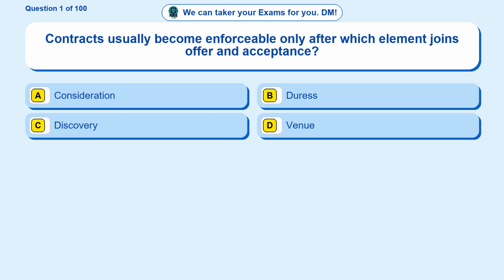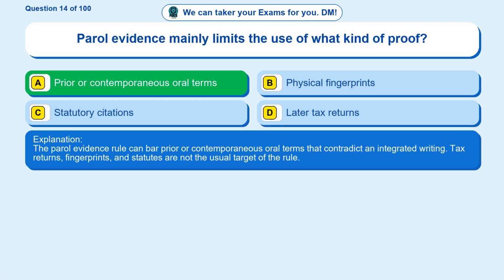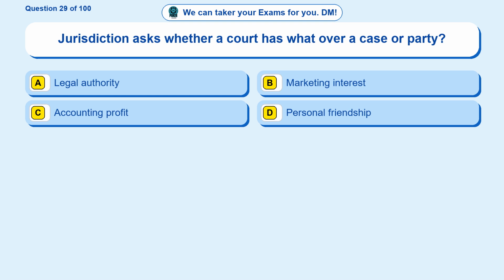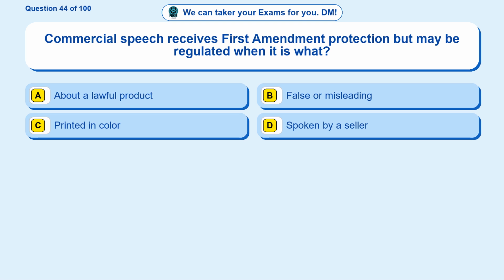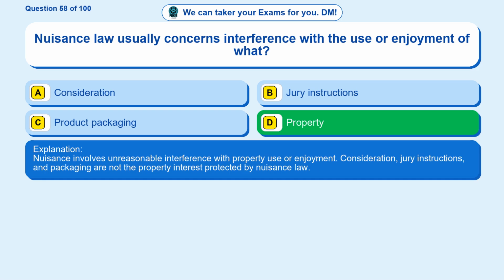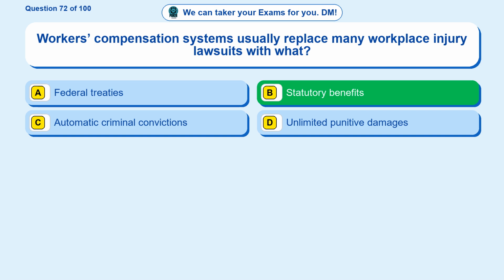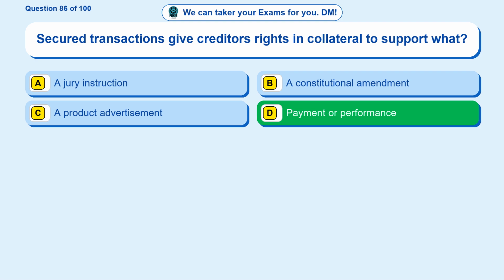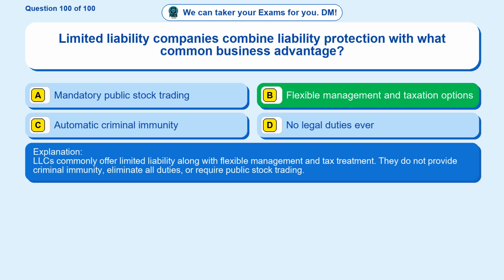Introductory Business Law CLEP Mock Exam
Use this version:

Master Introductory Business Law CLEP mock in minutes by turning legal rules into decisions for contracts, torts, courts, agency, liability, and business disputes.

In 2026, the CLEP Introductory Business Law exam is not just asking whether you can remember legal definitions. The exam is shifting toward scenario-based logic, where you must read a business problem, identify the legal issue, compare close answer choices, and apply the rule that best matches the facts. A strong mock review helps you practice under test pressure because questions often combine contracts, torts, agency, sales, remedies, and ethics.

In this video, you will learn how the legal system appears in Introductory Business Law CLEP mock questions, including jurisdiction, court structure, civil law, criminal law, precedent, arbitration, and mediation. Most students miss this because they treat the court system as background information instead of a tested framework. Here is where exams trick you: a business dispute may look simple, but the real question may ask which court has authority or whether alternative dispute resolution applies.

This video breaks down contract law in a clear exam-focused way, including offer, acceptance, consideration, capacity, legality, defenses, performance, breach, damages, and the Uniform Commercial Code. Most students miss contract questions because several choices can sound legally correct, but only one fits the exact stage of the agreement. In this video, you will learn how to decide whether a valid contract exists, whether a party has a defense, and which remedy fits the breach.

In this video, you will learn how agency law, employment law, and business organizations connect inside practical business scenarios. This video breaks down principals, agents, authority, liability, partnerships, corporations, limited liability companies, employee duties, and employer responsibilities. Most students miss this because they confuse who acted, who had permission, and who is legally responsible. Here is where exams trick you: the person who signs the deal may not carry final legal liability.

This video breaks down torts, business crimes, property, sales, warranties, consumer protection, and ethics so you can handle mixed mock exam questions with confidence. In this video, you will learn how negligence, intentional torts, strict liability, fraud, theft, product liability, warranty rules, and ethical conduct appear in CLEP-style questions. Most students miss this because they choose the answer that feels fair instead of the answer supported by the legal rule and facts.

How to master this subject:

* Identify the legal issue before reading the choices
* Separate contracts, torts, crimes, agency, and courts
* Watch for authority, liability, breach, and remedies
* Match every answer to the exact facts given
* Review missed questions until the rule is clear

Comment your score out of 100 and tell us which business law question you missed so you can review the rule before exam day.